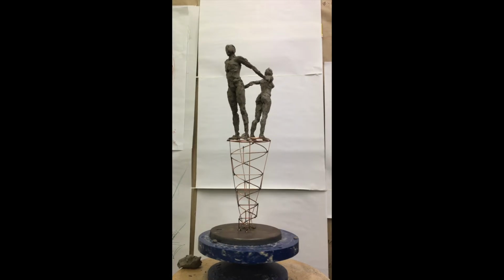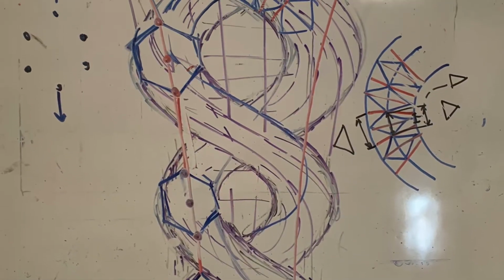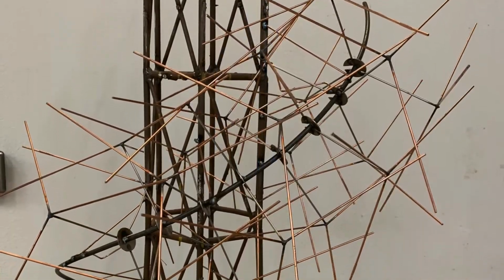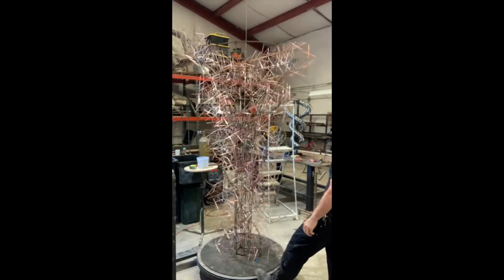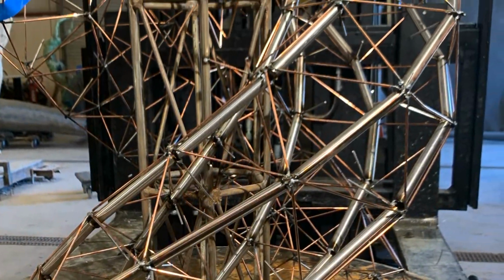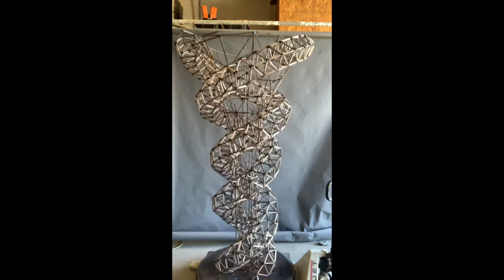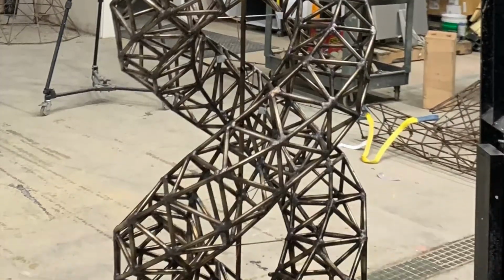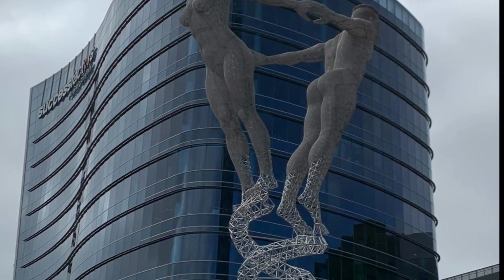Process: DNA Build